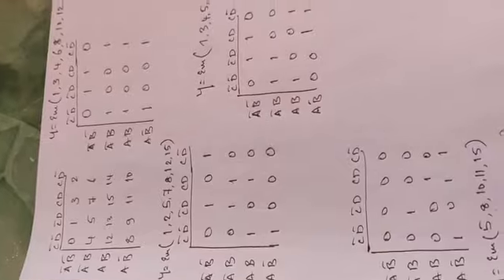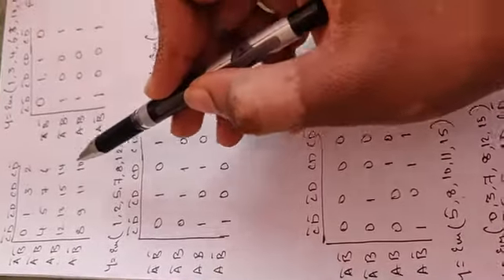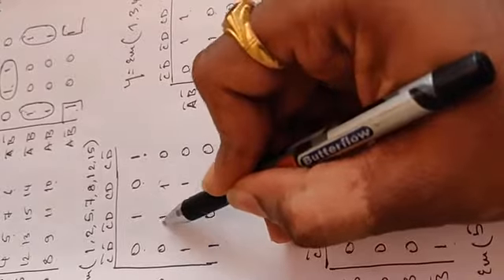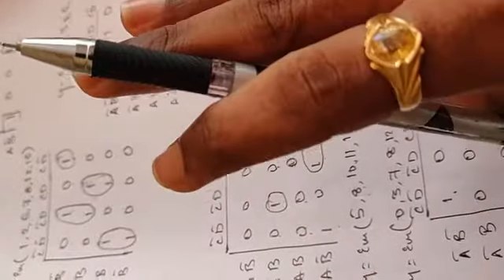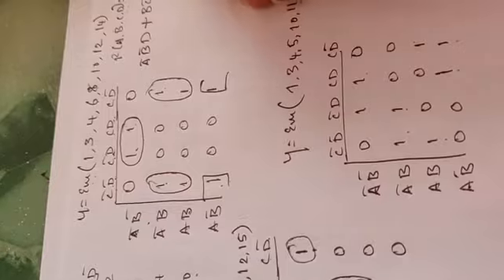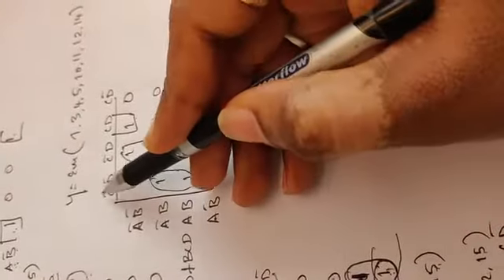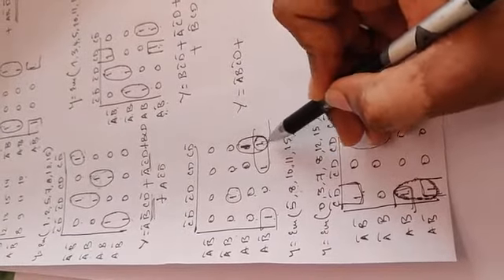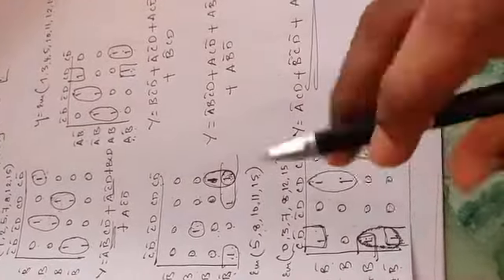5 K Map